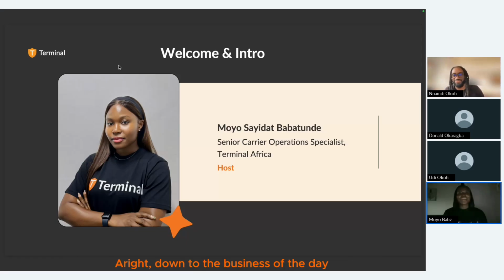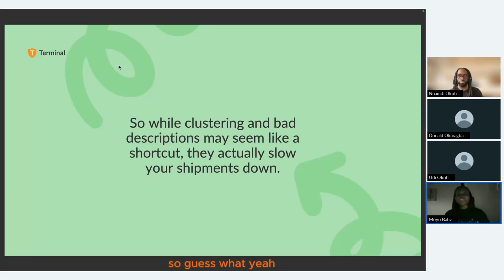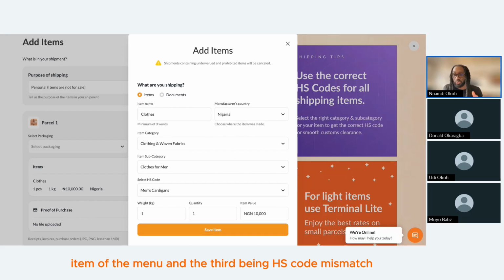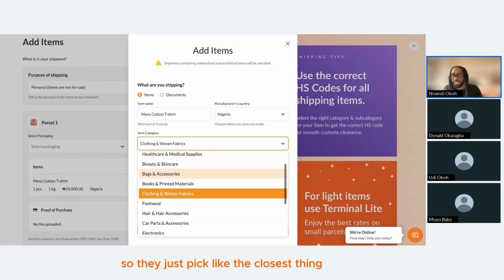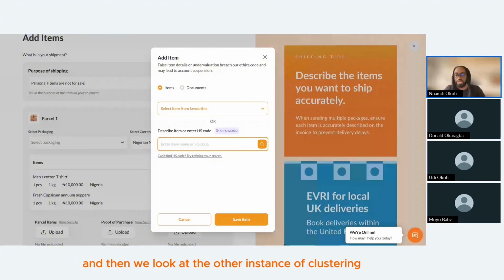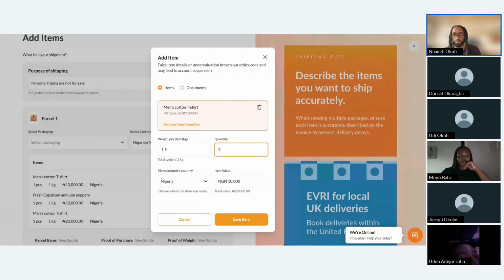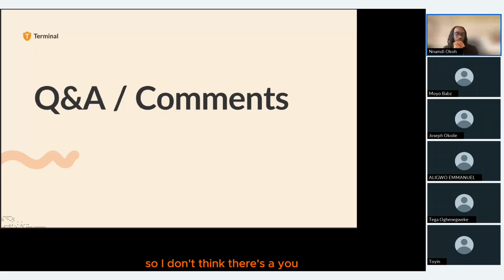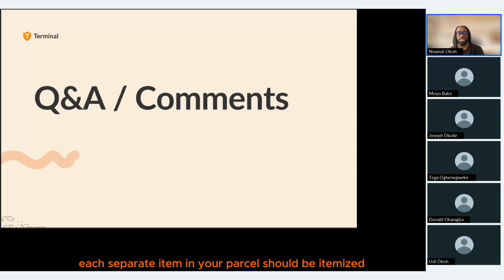How to Avoid Shipping Delays with Invoice Itemisation (AI HS code)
While booking shipments, some customers add all the items they want to ship into a single item name. This results in invoice clustering. Invoice clustering causes shipment delays.

However, this can be prevented by properly listing the items in your shipment. This webinar will help customers avoid shipping delays by properly itemising their invoices through the booking process.